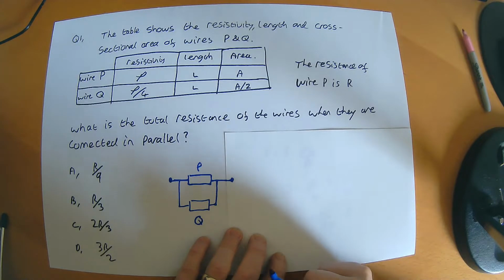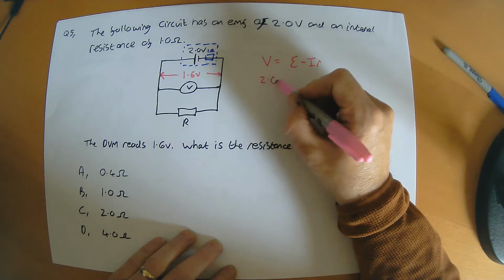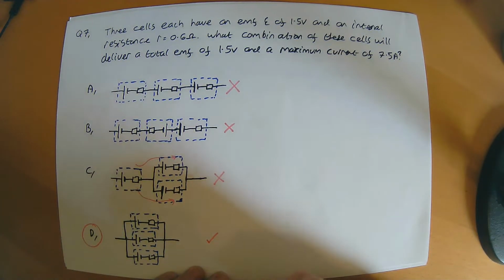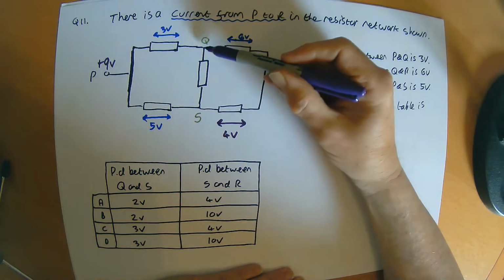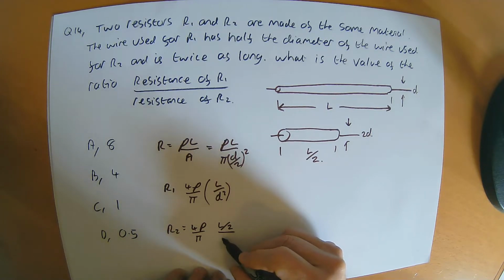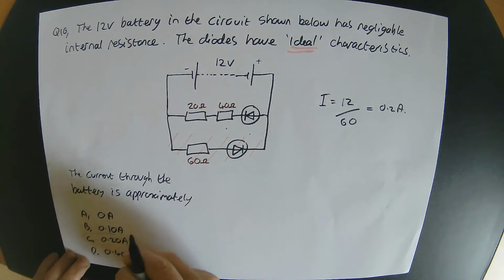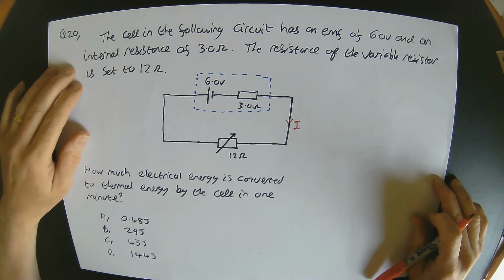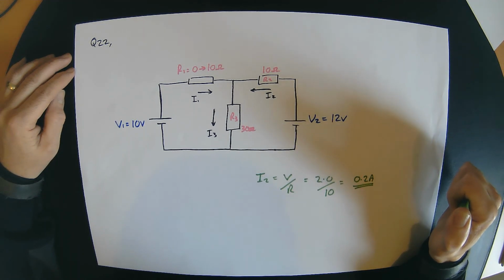Chapter 13 test review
Here I explain how to answer various, mostly multiple choice, questions on the electricity sections of AQA AS Physics. The main focus is on the material covered in the  OUP AS textbook Chapter 13 which is entitled Direct current circuits.